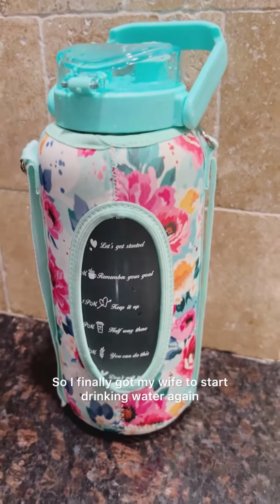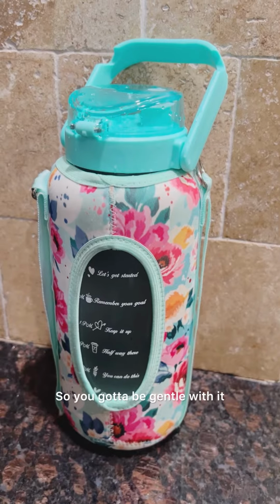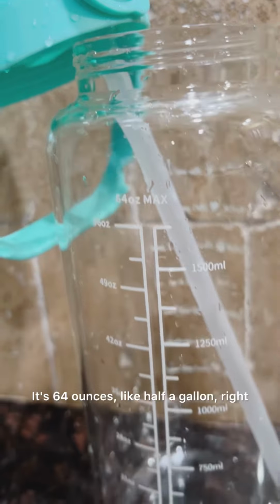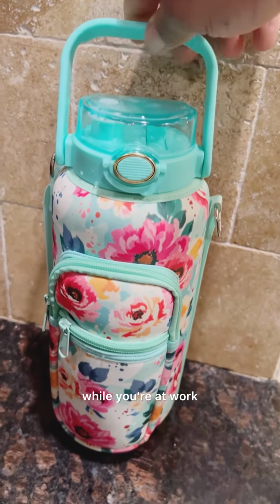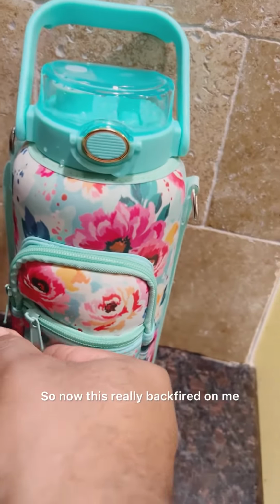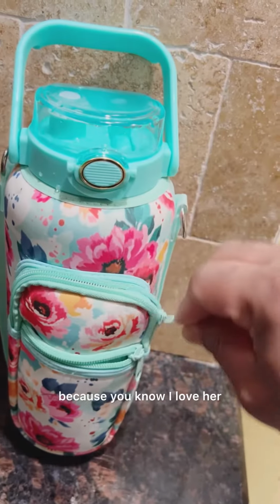Bought this Beautiful water bottle for my wife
Link to water bottle